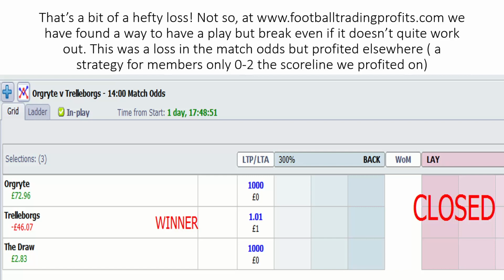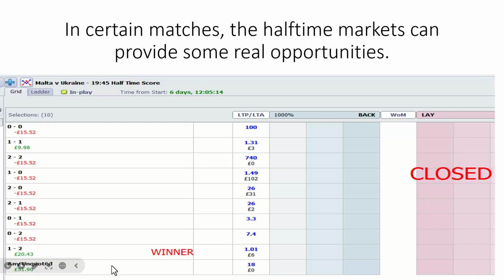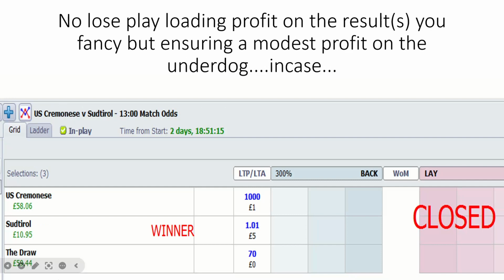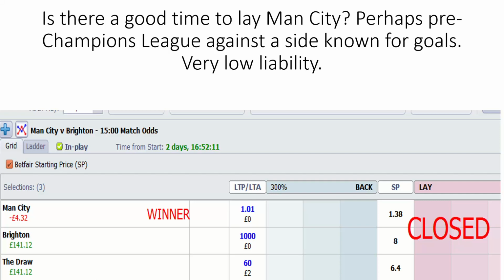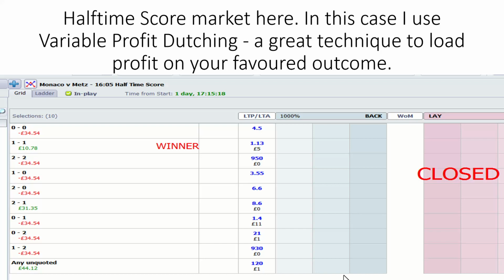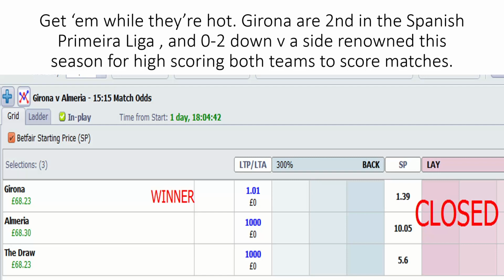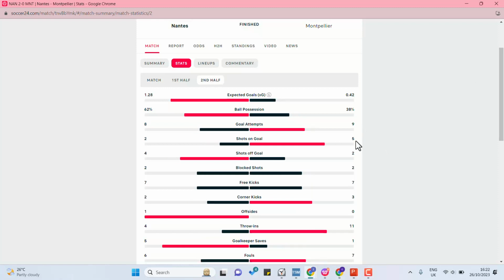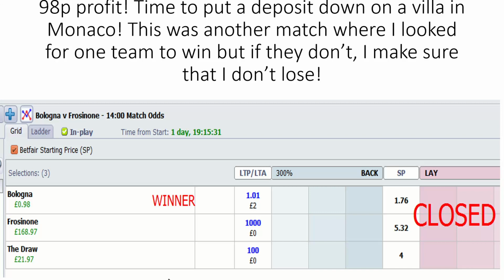Betfair Football Trading at This is a Lessons and Profits Video.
This video looks at the profitable plays during last 2 weeks of October 2023 , and the lessons learned. produces low risk, consistent returns from betfair football trading.